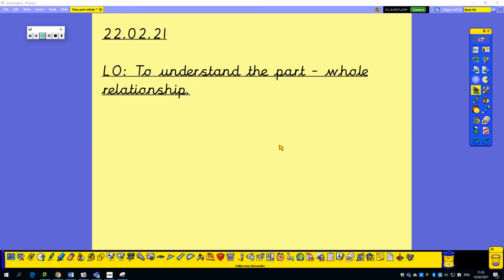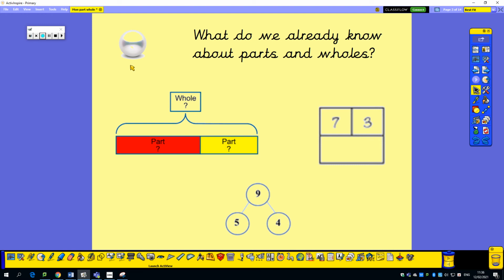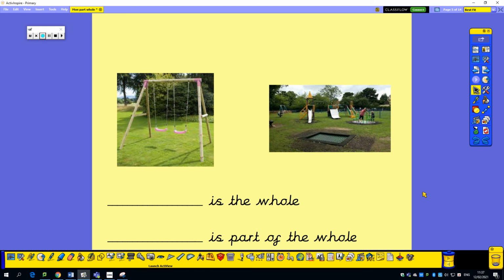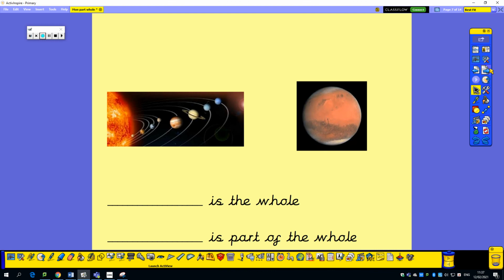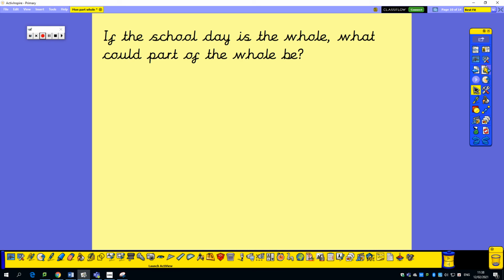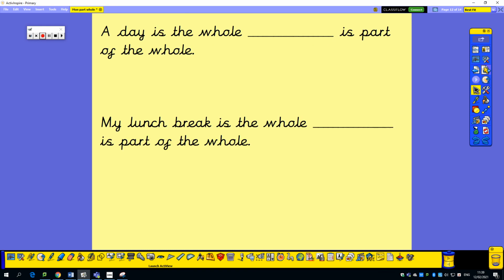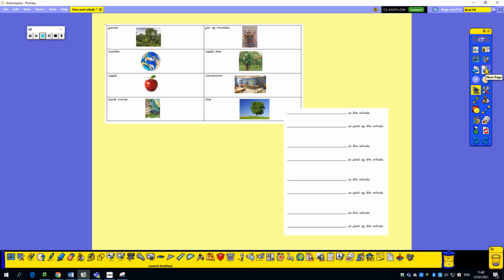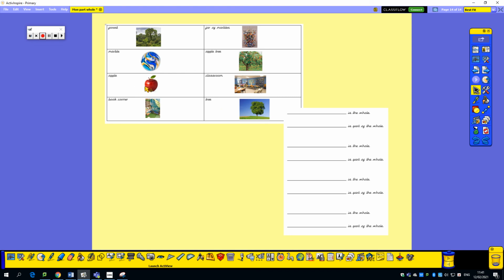Y3 Fractions - part-whole